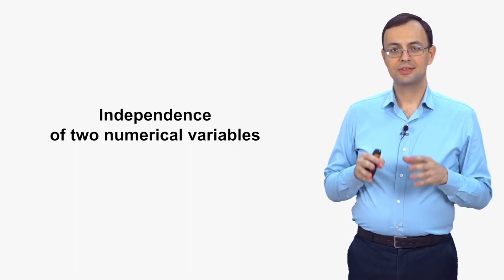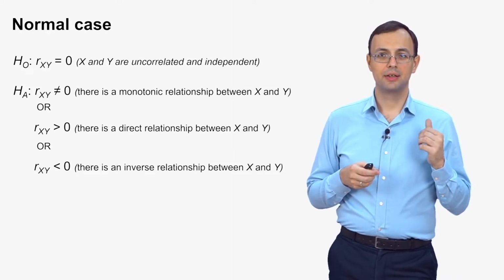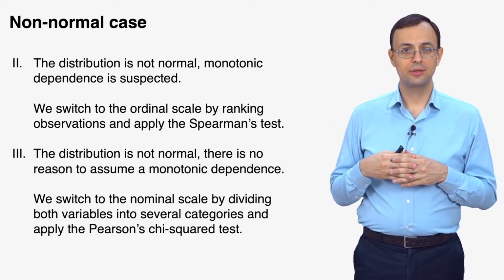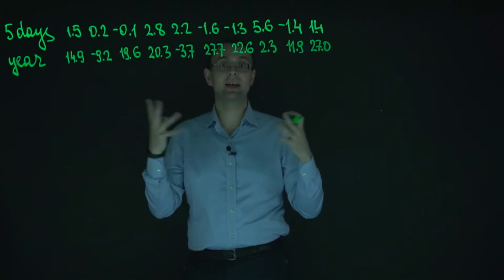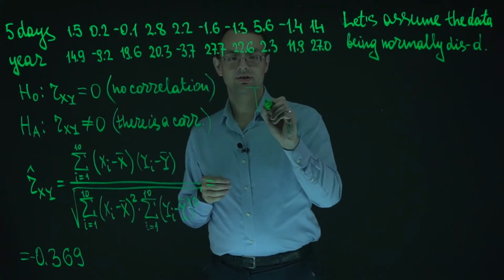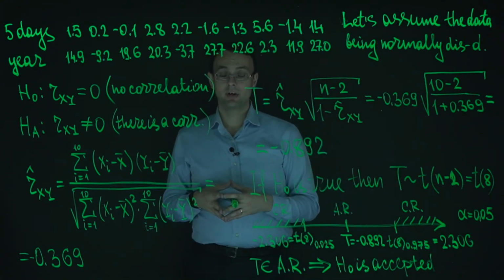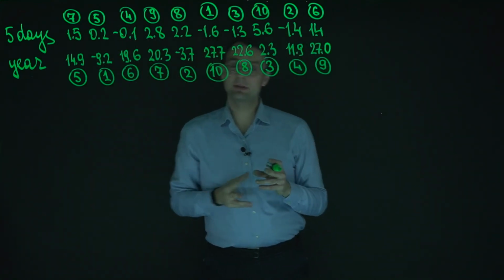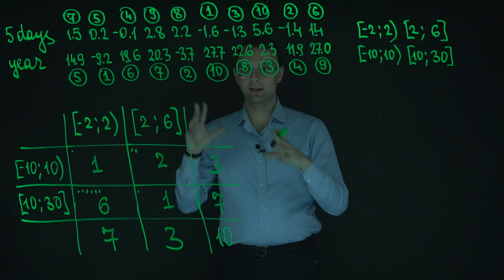Probability and Statistics. Lecture 14. Independence. Part 4